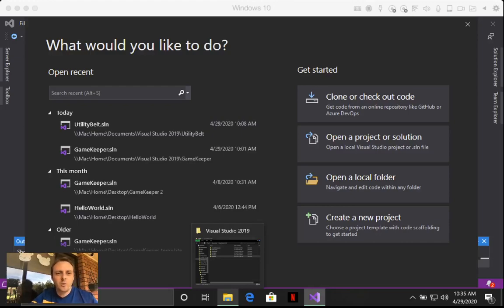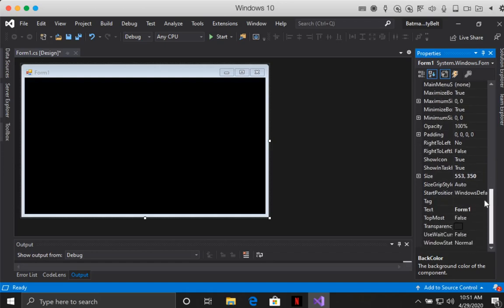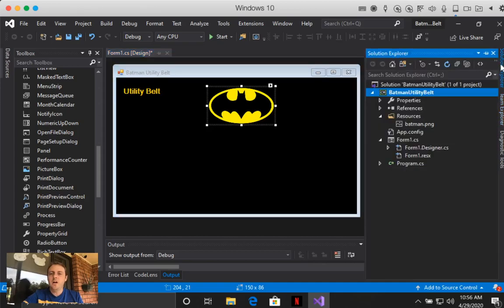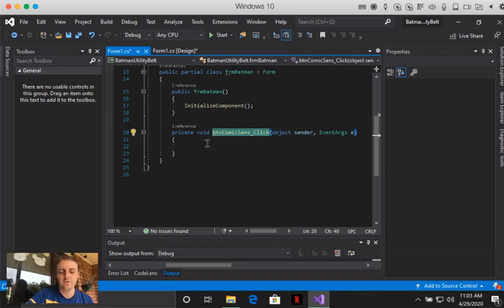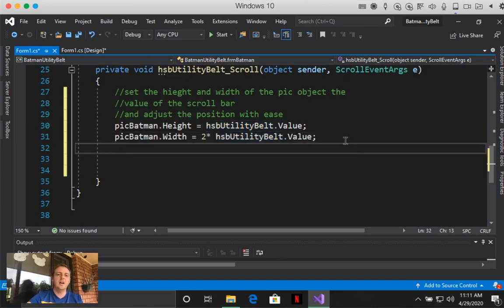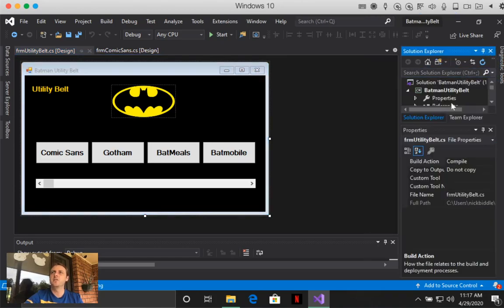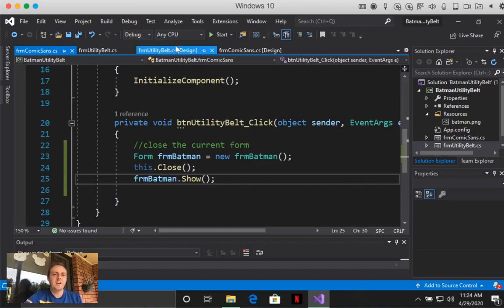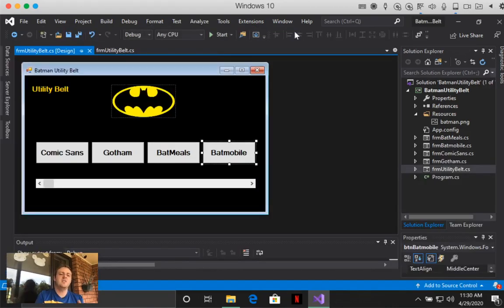VS2.0 UtilityBelt SplashPage